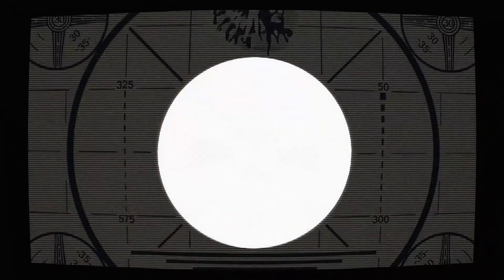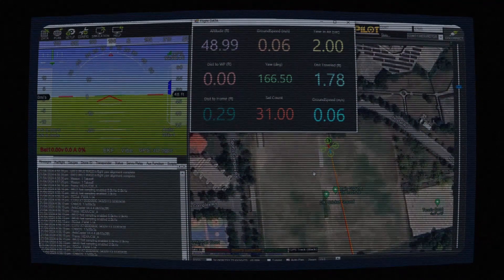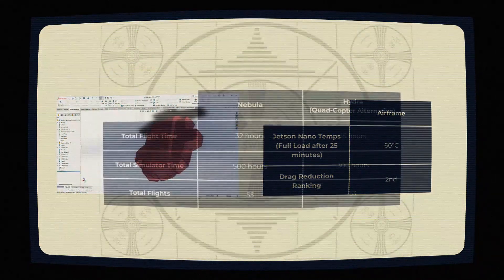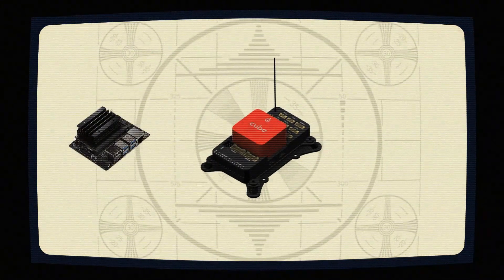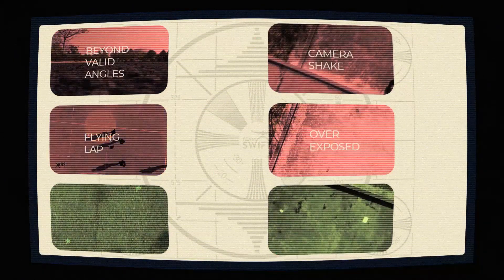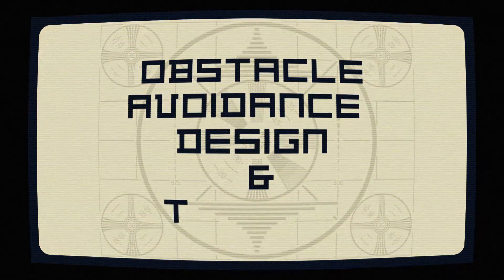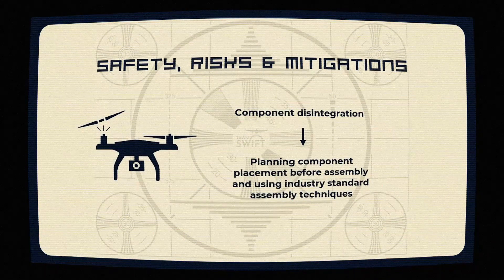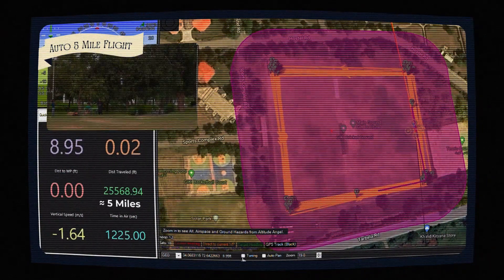Team Swift - Ghulam Ishaq Khan Institute | Technical Design & Flight Readiness Review | SUAS 2024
Time Stamps:

0:00 Team Introductions
0:52 Requirements and Acceptance Criteria
2:06 System Overview
2:52 Aircraft Design and Testing
5:08 Airdrop Design
7:00 Autopilot
8:04 Imaging and ODLC
10:53 Communications
12:14 Obstacle Avoidance
13:03 Alternatives Considered
13:48 Safety, Risks and Mitigation
14:48 Mission Testing
15:54 Proof of Flight
16:58 Summary